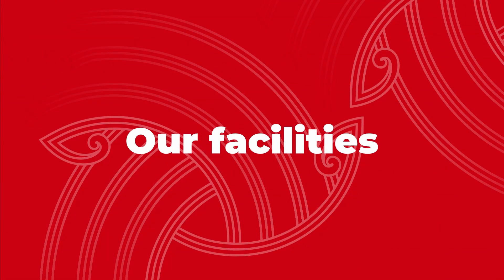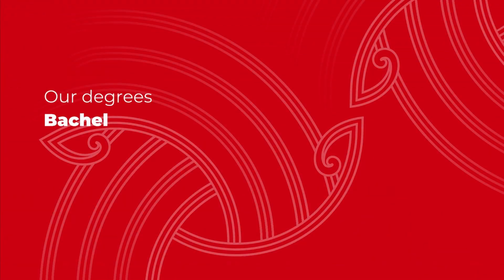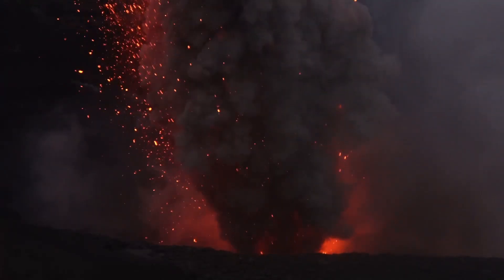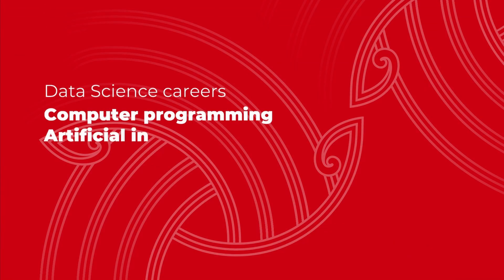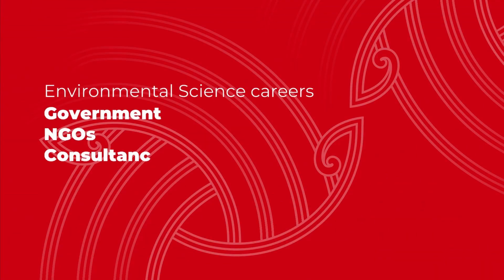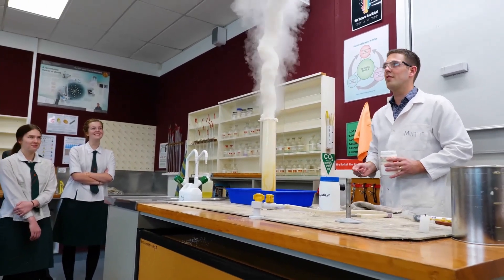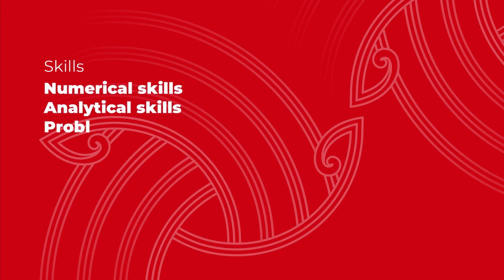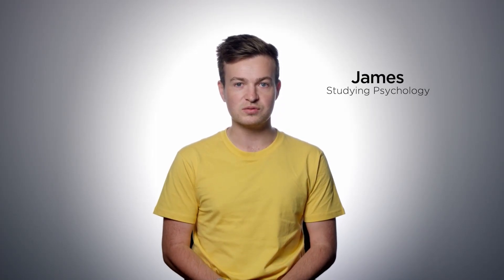Undergraduate Science at the University of Canterbury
An introduction to studying science at the University of Canterbury | Te Whare Wānanga o Waitaha, with Professor Katharina Naswall.